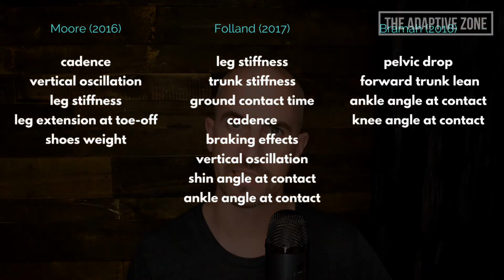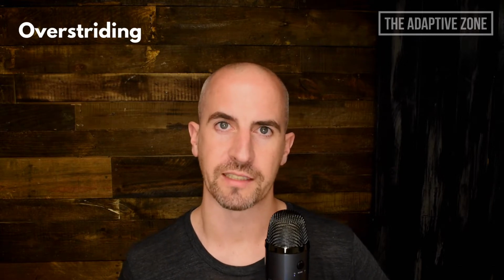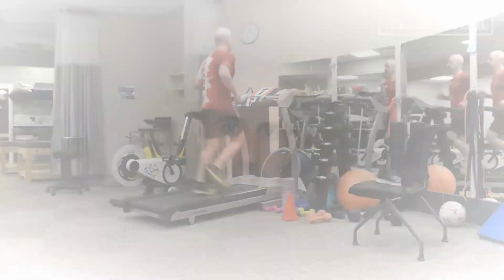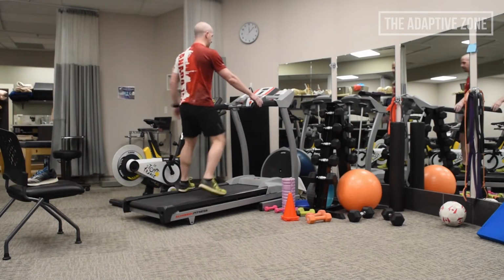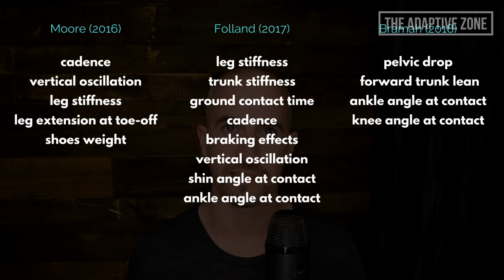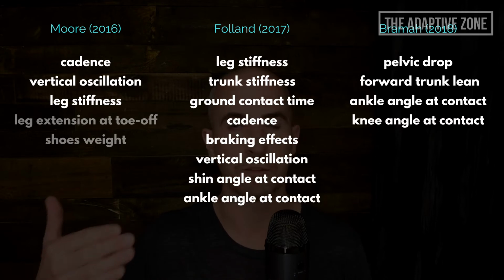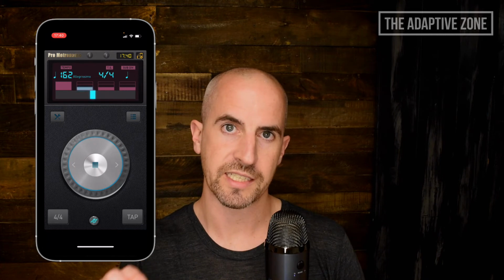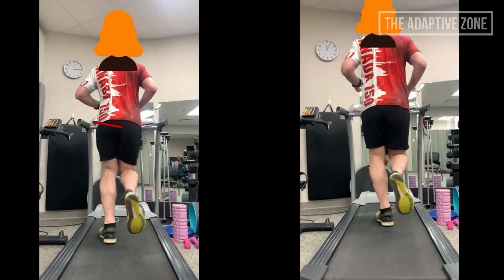What is Good Running Form?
Discussed in this episode...
- 00:00:00 Introduction
- 00:01:54 What does the evidence say?
- 00:03:11 Overstriding
- 00:04:23 Vertical Oscillation
- 00:05:40 Knock Knees and Dropped Pelvis
- 00:07:17 What is good running form?
- 00:07:55 Cadence
- 00:10:43 How to fix your running form

More from Matthew Boyd Physio...

Work with Matthew Boyd Physio...